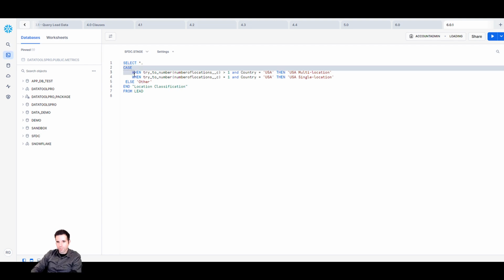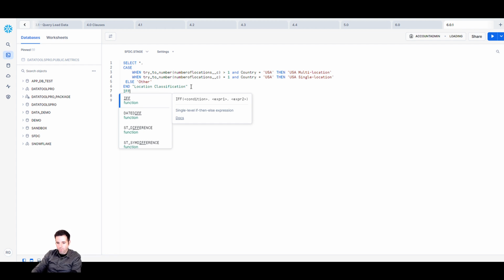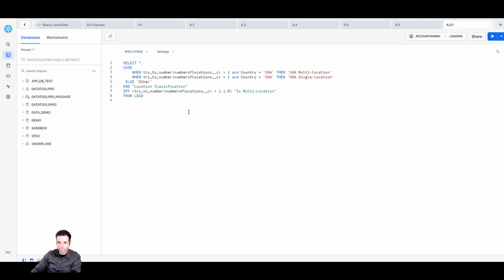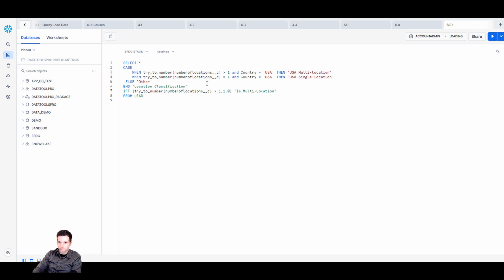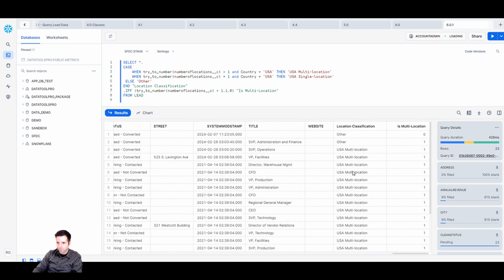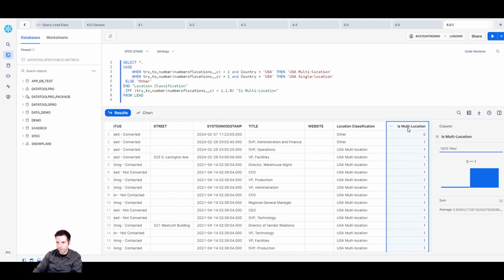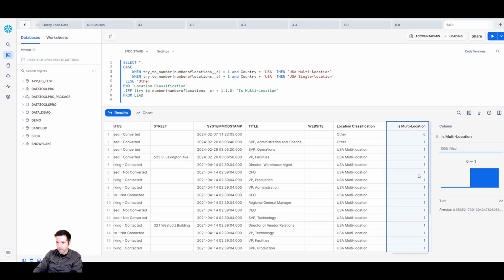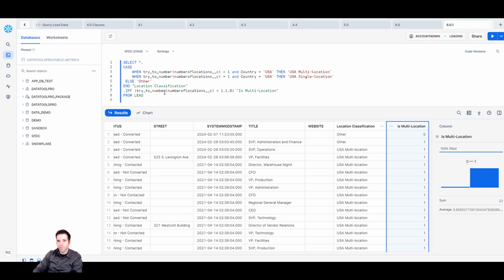6.0.1 Snowflake IFF Function